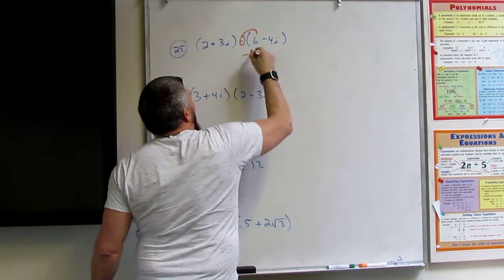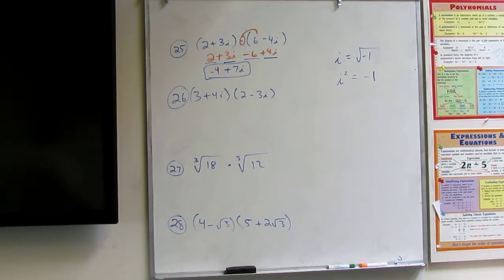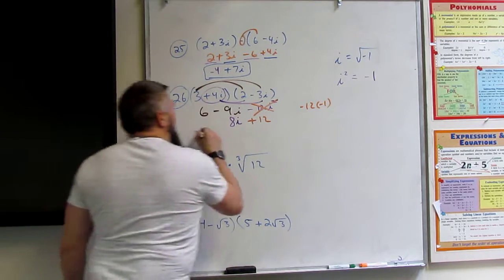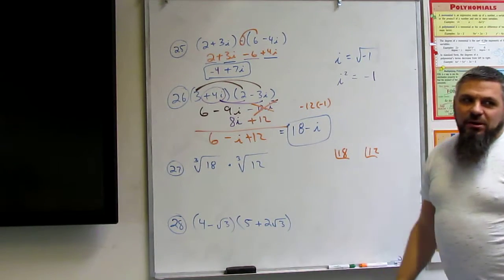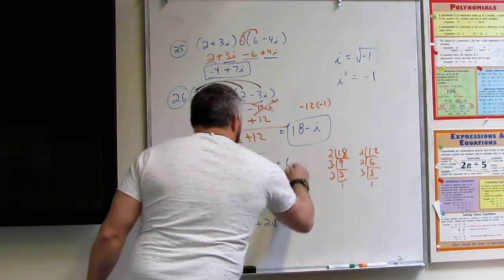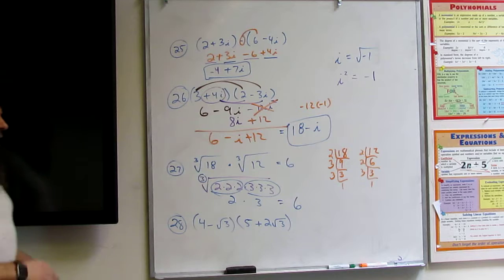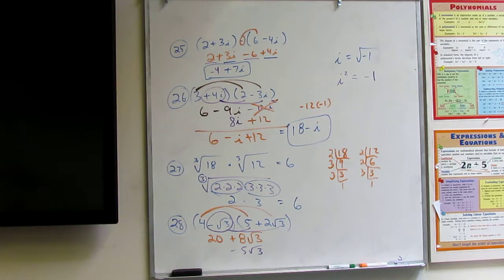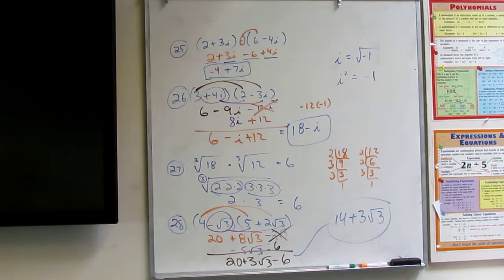MTS PRECAL FINAL1 Q25 28